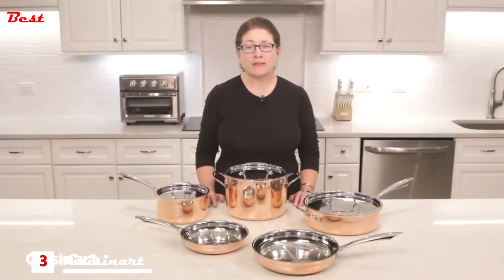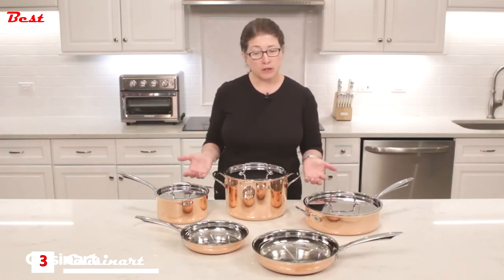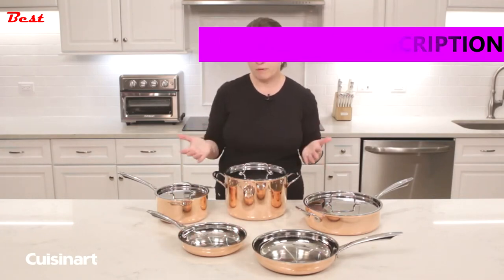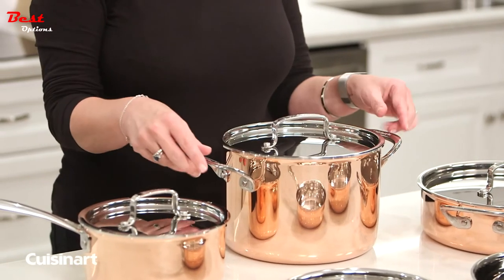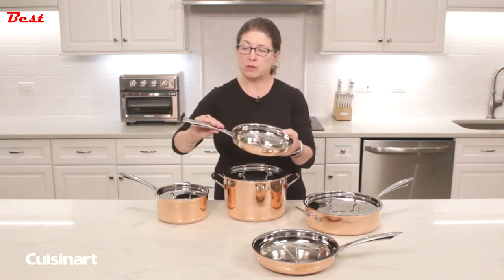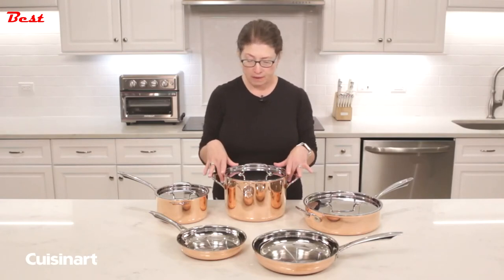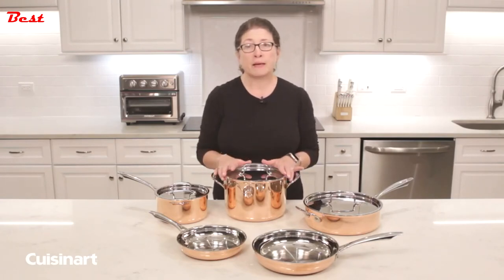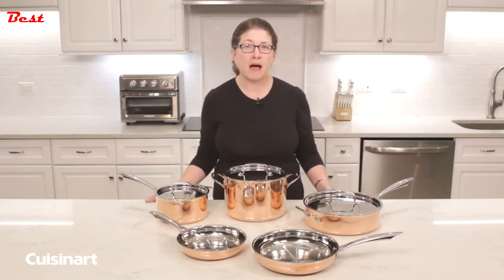5 Best Cookware Sets 2021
Best Cookware Sets 2021 - Hey guys, in this video, we’re going to present the PROS and CONS of the Best Cookware Sets 2021 for sale right now!

✅1. THE ROCK by Starfrit 10-Piece Cookware Set with Stainless Steel Handles
✅2. DALSTRONG 12" Frying Pan Skillet - The Avalon Series - 3 Quart - 5-Ply Copper Core
✅3. Cuisinart Tri-Ply Copper Cookware Set (8-Piece)
✅4. Circulon Origins frypan Twin Pack (20/24cm) – – Premium Non Stick Frying Pans
✅5. Tower Freedom T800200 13 Piece Cookware Set with Ceramic Coating

★Best Amazon Today's Deals
★Try Twitch Prime
★Try Amazon Home Services
★Kindle Unlimited Membership Plans
★Give the Gift of Amazon Prime
★Create an Amazon Wedding Registry
★Try Audible and Get Two Free Audiobooks

Best Cookware Sets 2021
Watch Replay Here: